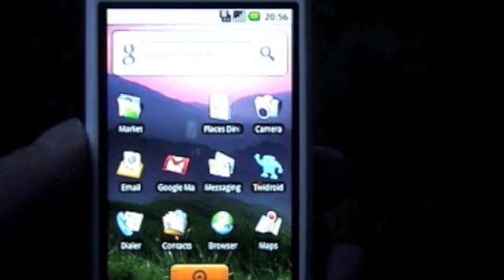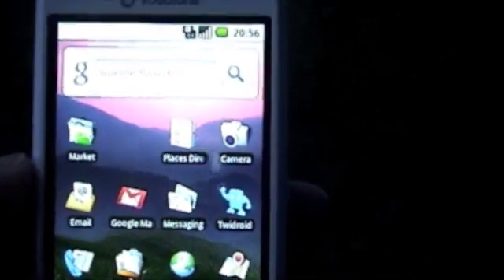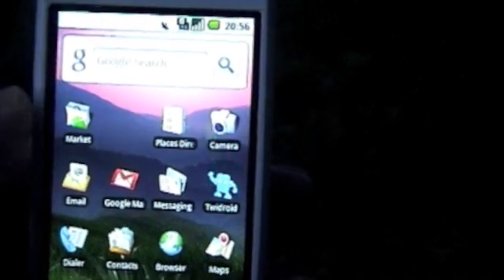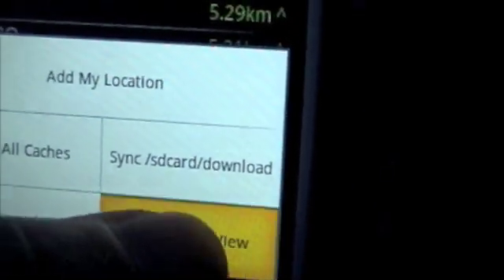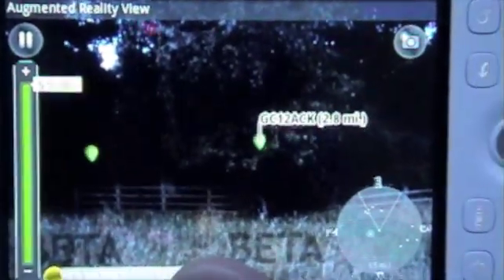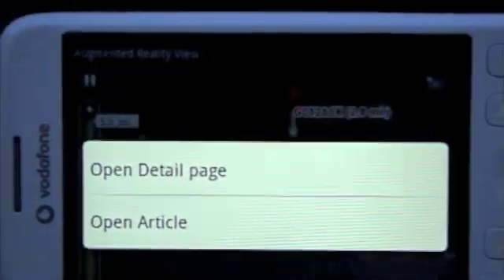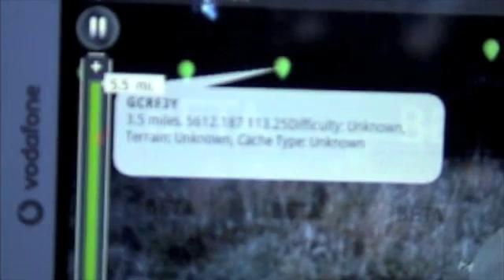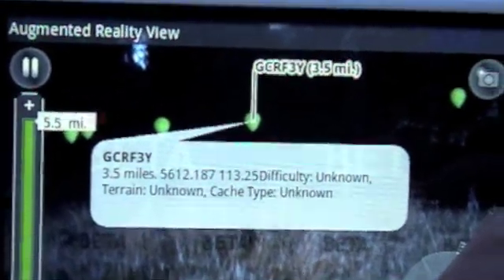Geocaching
A quick example of integrating the Wikitude augmented reality API with the open-source GeoBeagle geo-chaching software on the Android platform.